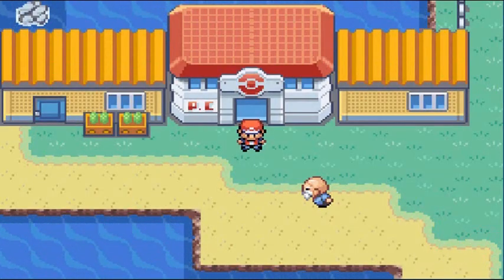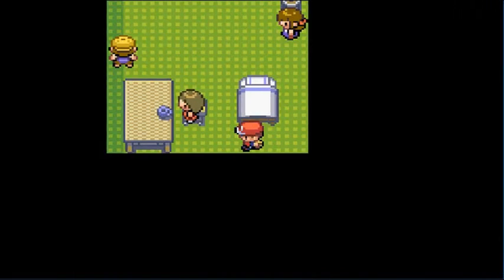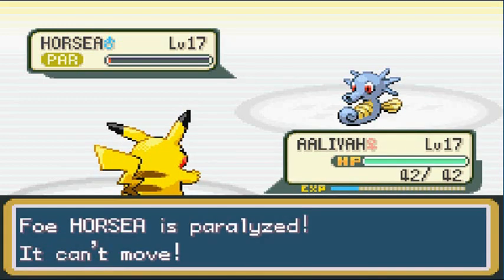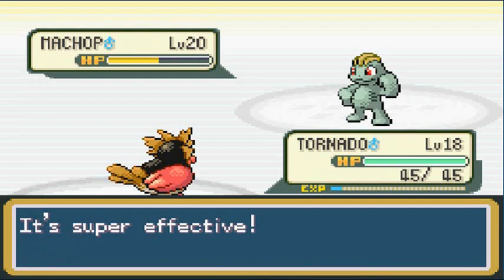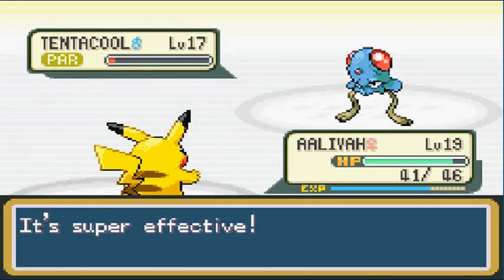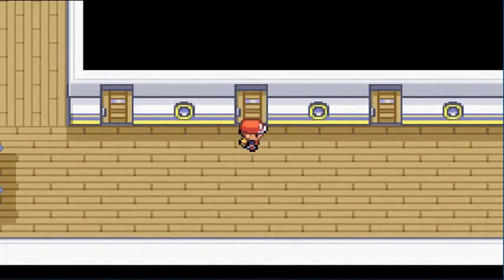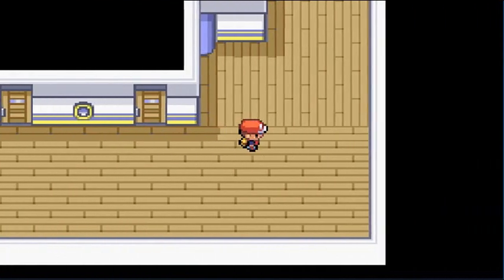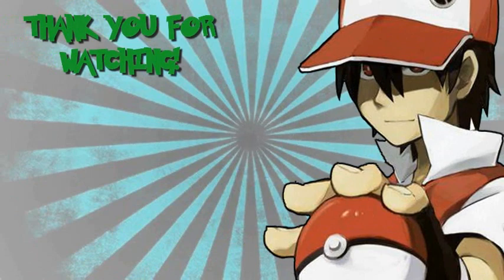Pokemon Leaf Green Walkthrough Part 8: S.S. Anne Fun!